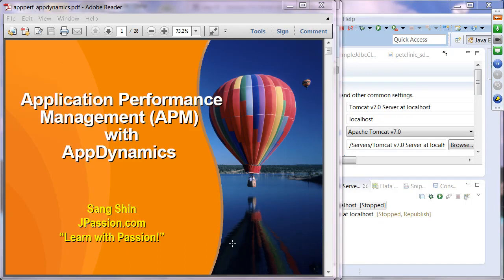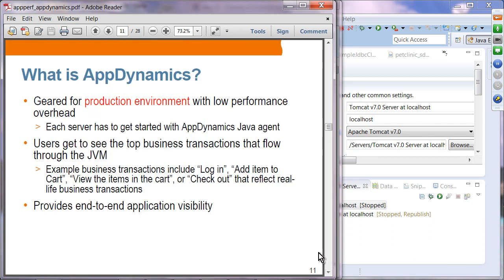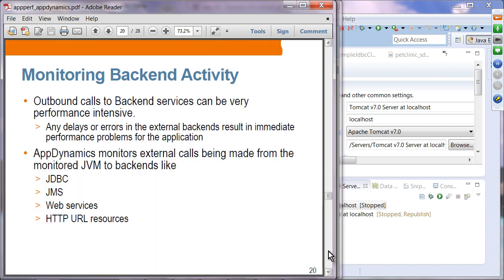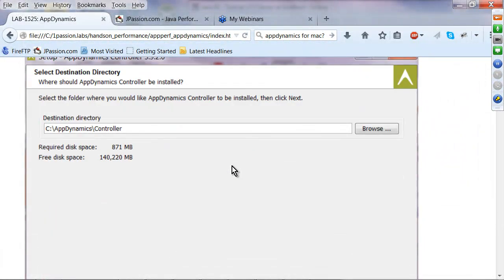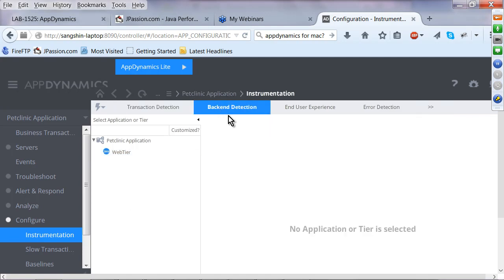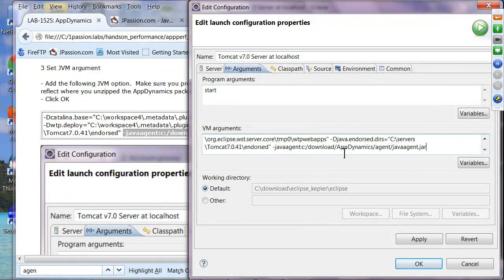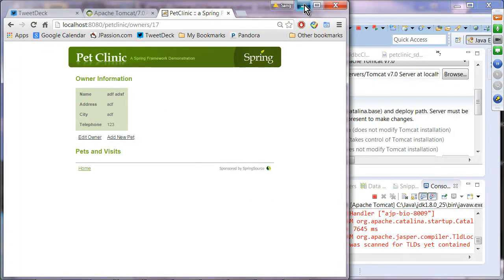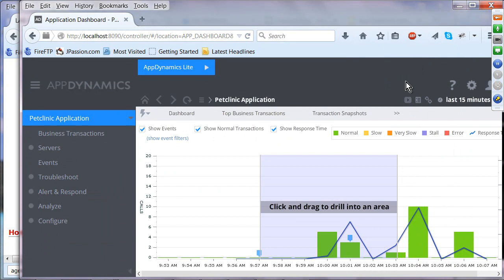Application Performance Management (APM) with AppDynamics